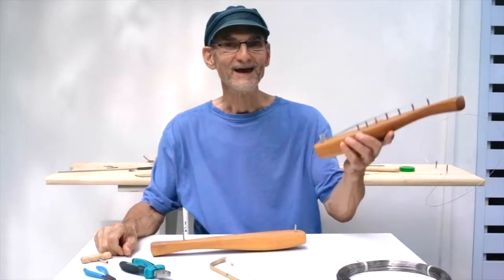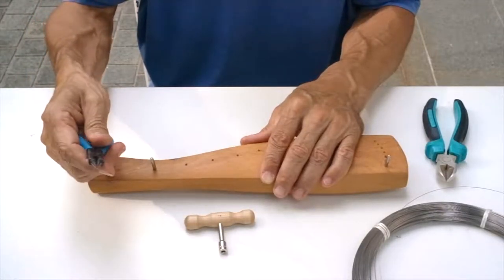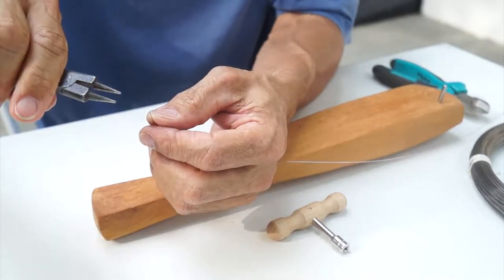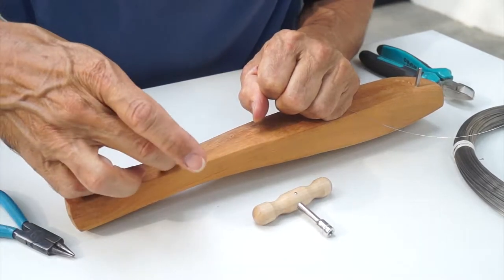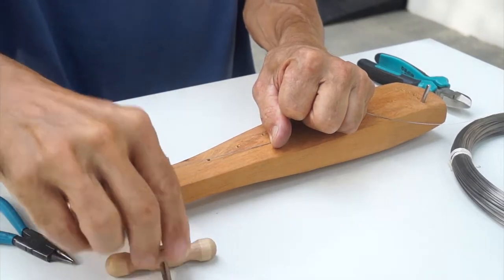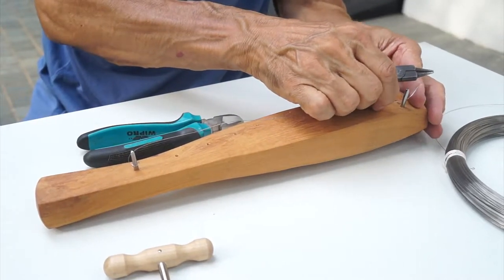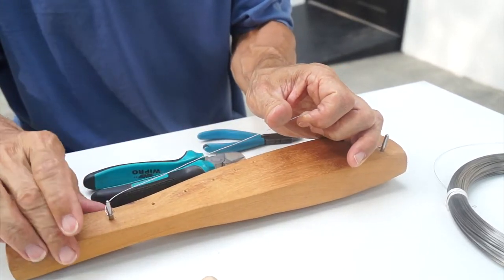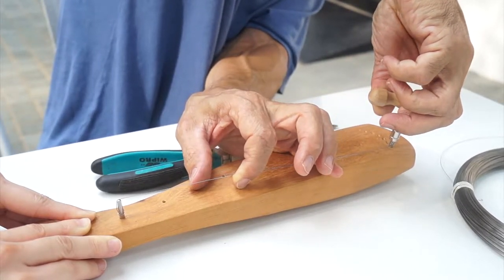How to replace a string on the "Fairy Hair", Klangwerk instrument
This video shows how to replace a snapped string on a KLANGWERK "Fairy Hair" bowed pentatonic psaltry.
4 items you need: 1.substitute string, 2. Tuning key 4mm, 3. Cutter plier, 4. small round plier.
Any further questions?
Rüdiger Schödel